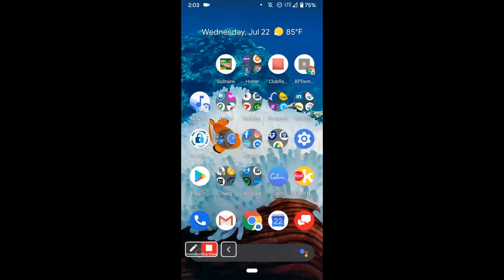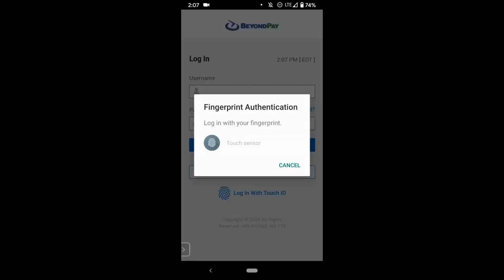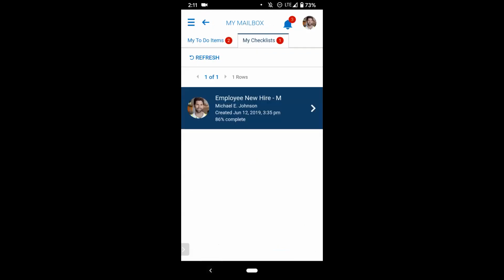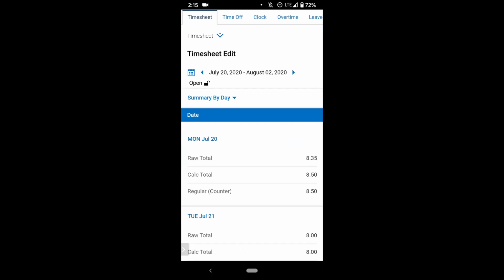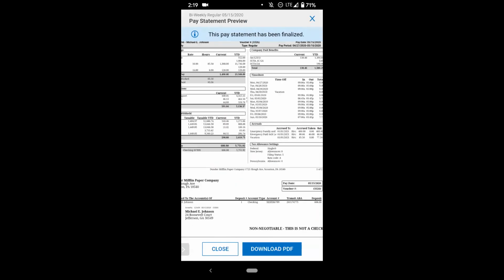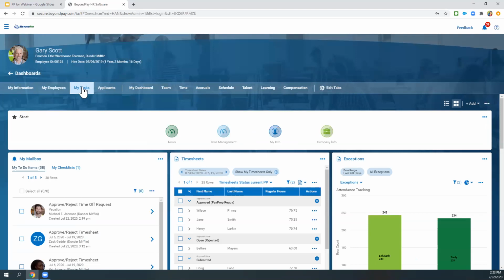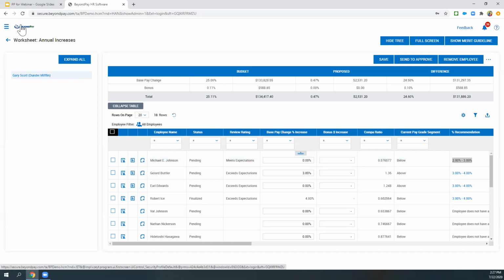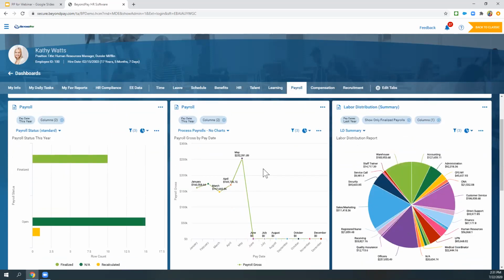Full Suite Demo - Summer 2020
A 30-minute demo covering the full system, including:

- Applicant tracking
- Benefits enrollment
- Compensation management
- Performance reviews
- The employee experience with clocking in, requesting time-off and shift swaps
- The manager experience with workflows, checklists, and timesheets
- The admin experience with charts that span from payroll to EEOC reporting